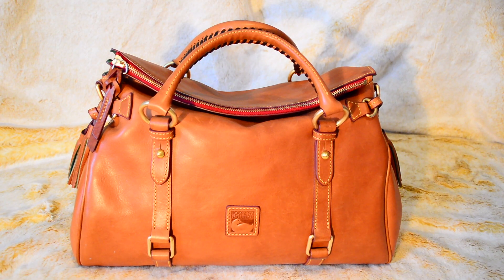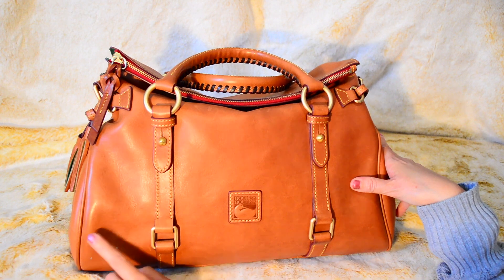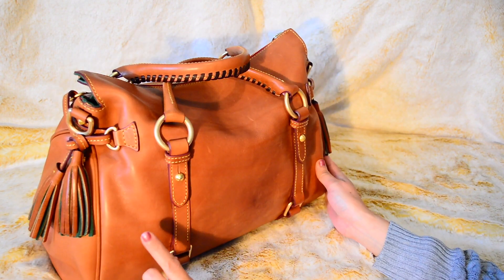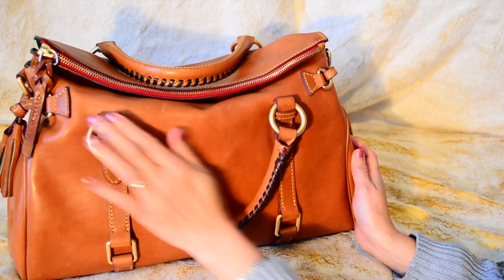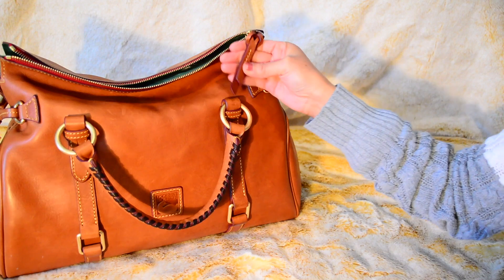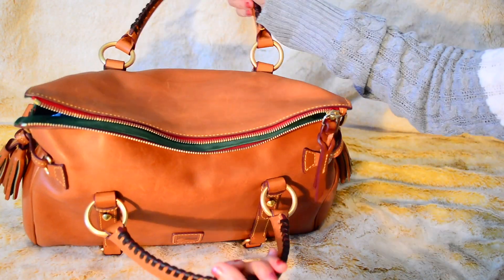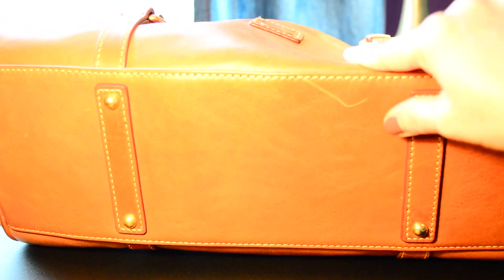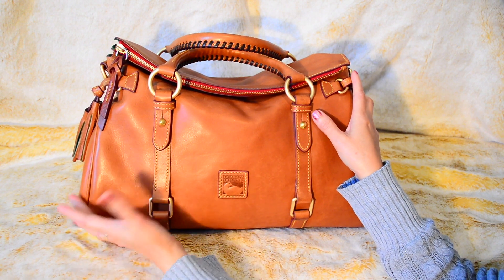Dooney and Bourke 1 yr Review Florentine Satchel-Large aka Medium size/STORYTIME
Wow! I’m still in shock 2022 is around the corner. Just sharing my 1yr Review of my D&B Florentine Satchel and a little Storytime about my first experience w/Florentine and possibly ruining my bag. 😆 I remember recording that VID, which I actually held on to for several months and released my D&B Barrel bag VID instead because I couldn’t find any VIDs about the D&B Barrel bag and mustered up the courage to start sharing on YT. CRAZY!

I hope y’all enjoy. 💕 I appreciate y'all supporting my YT Channel so much even though I am not the greatest orator. lol.